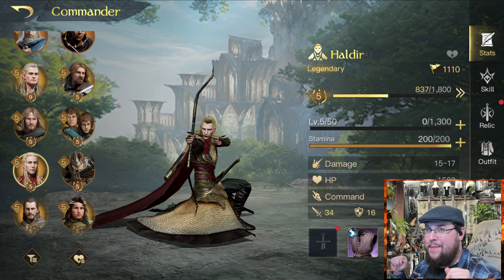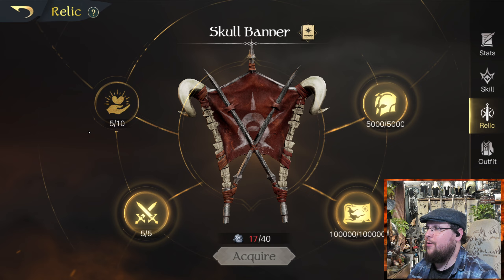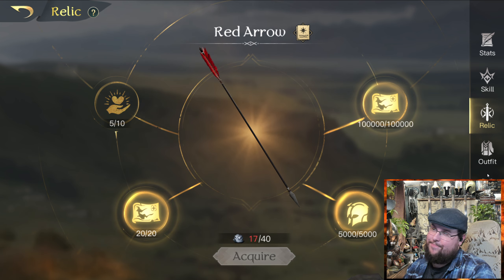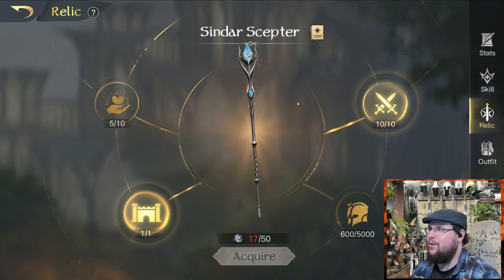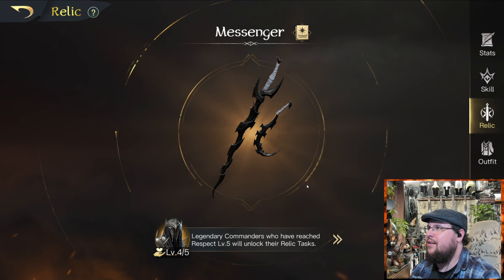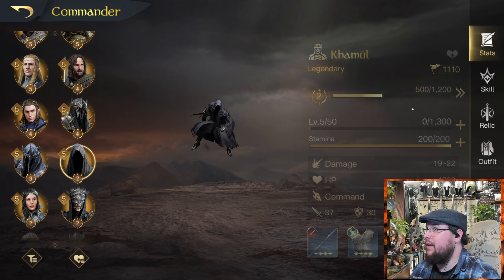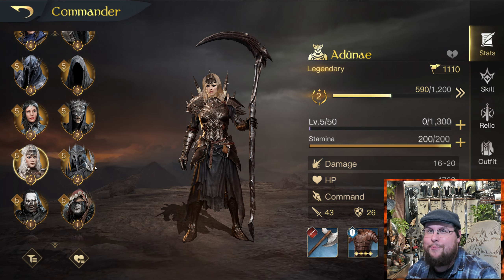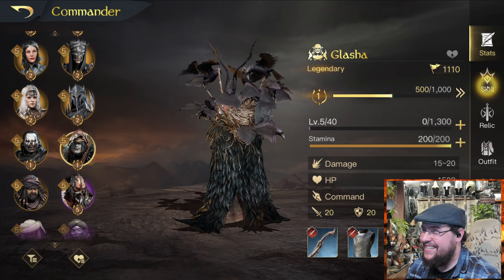Amazing New Relic Visuals In Rise To War LOTR Let's Review them All (Part 6) | A RiseToWar Legacy.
Below Is my Link To The Official GameClub For LOTR: Rise To War. If you Use this Link to buy Gems
you will get a Little Extra on Top of your purchase! This is the Main Company who Gave me this to Share with you all! It Is Legit I used it myself!  Also, They are not sponsoring this Link for me to Promote the Link.

Dwarven Royal Guard: Brian Hunley
Dwarven Iron Guard: Andrew Carlisle, Rataldo, Jethros,
Dwarven Shield Guard:
Dwarven Axe Guard: 2 !!!
Dwarven Rangers: 19 !!!
Dwarven Miners: 3 !!!

This Site is for sharing! You can Always Find my Discord Link Here as well as Everything About my channel and Can Signup for an Email Newsletter !